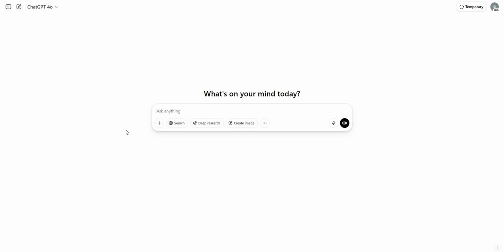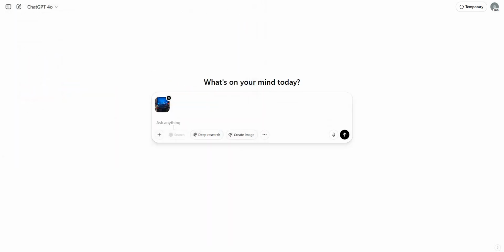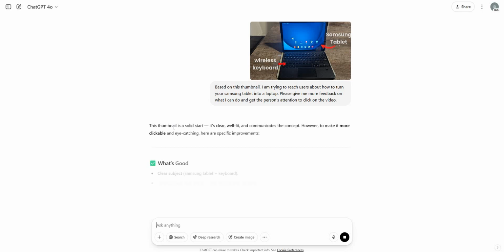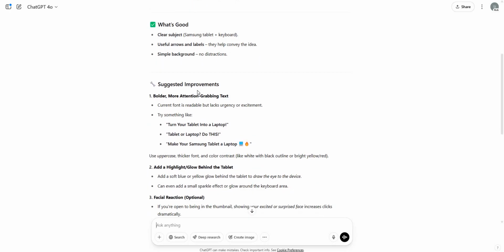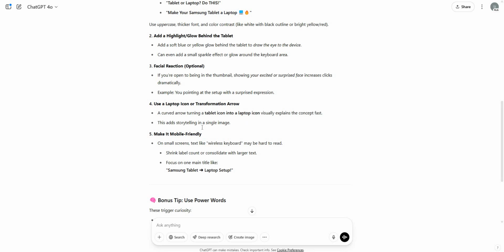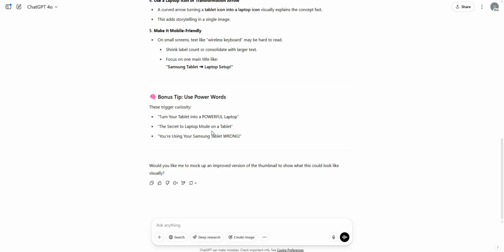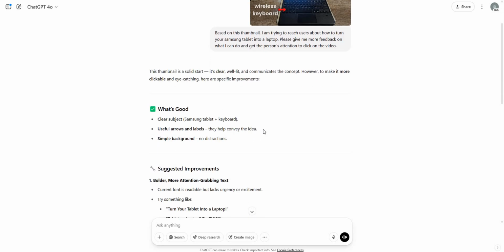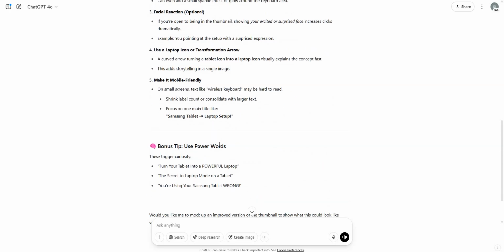How to use ChatGPT to analyze youtube thumbnails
In today's video I show you how to analyze thunb